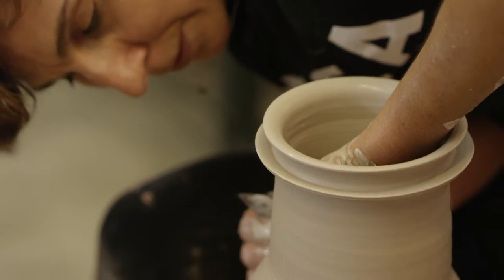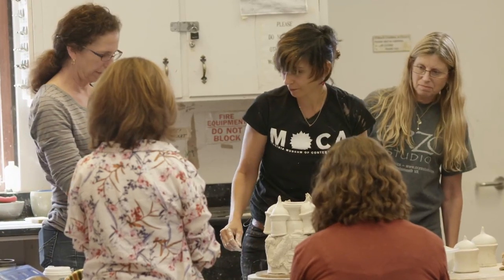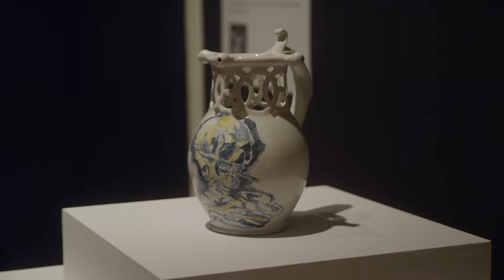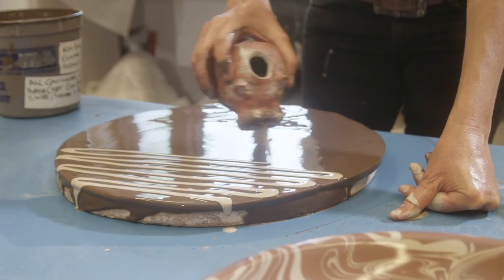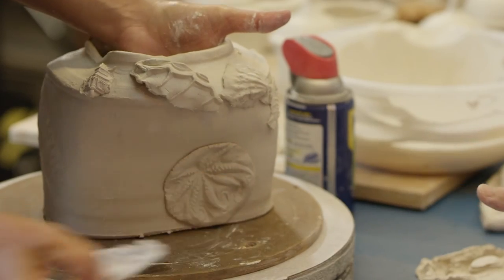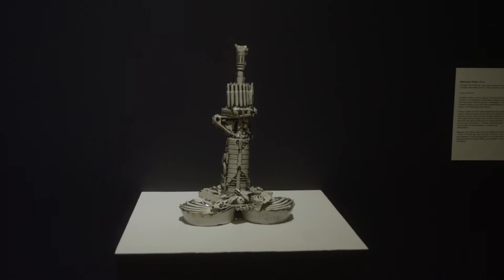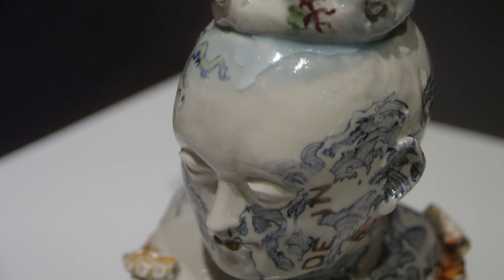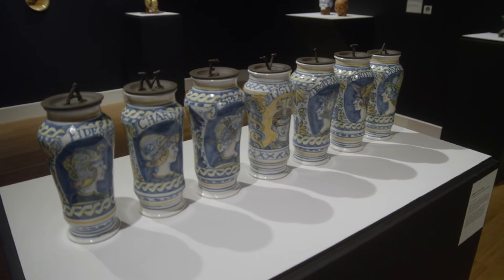Michelle Erickson: Conversations in Clay at Virginia MOCA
Michelle Erickson: Conversations in Clay was on view at Virginia MOCA from May 21 to August 16, 2015. In conjunction with this exhibition, Erickson taught an intimate Master Class at MOCA that is featured in this video along with an interview with the artist and exhibition views in the gallery.

Internationally acclaimed artist, Michelle Erickson creates thought-provoking sculptural works that comment on life in the twenty-first century. Years of scholarly research into lost ceramics arts from the seventeenth and eighteenth centuries inform her narrative works. She infuses these rediscovered arts with social, political and environmental observations to create masterful works that engage and inspire.

Michelle Erickson lives and works in Hampton, Virginia. She received her B.F.A from The College of William and Mary. Many prestigious museums have collected her work including the Chipstone Foundation, WI, Victoria & Albert Museum, London, Museum of Art & Design, NY, Seattle Art Museum, WA and the Carnegie Museum of Art, PA. Her artwork and scholarly research has been featured in numerous national and international publications including Ceramics in America. Erickson frequently lectures and demonstrates her work for scholarly groups and institutions such as the Metropolitan Museum of Art and the British Museum and the Philadelphia Museum of Art. She has consulted on and designed ceramics for several major motion pictures such as The Patriot, The Time Machine, The New World and the recent HBO series John Adams. She completed an Artist-in-Residence at London’s Victoria and Albert Museum in 2012.

Special thanks to Eric Hales and Off The Wire Studios.